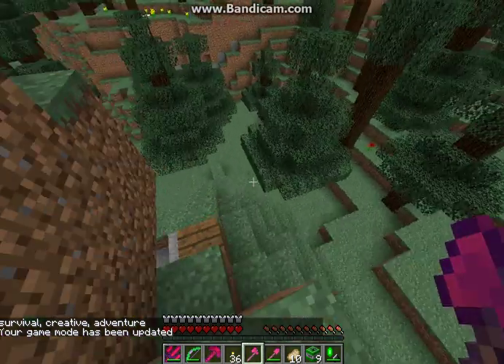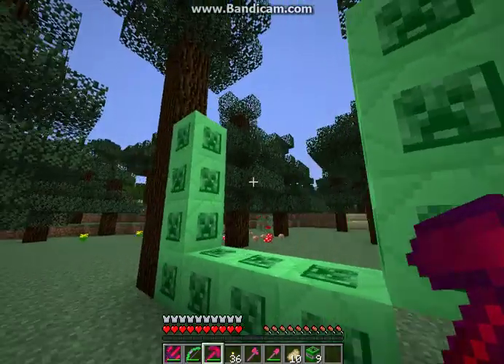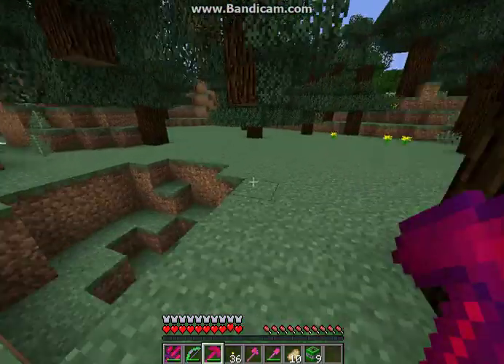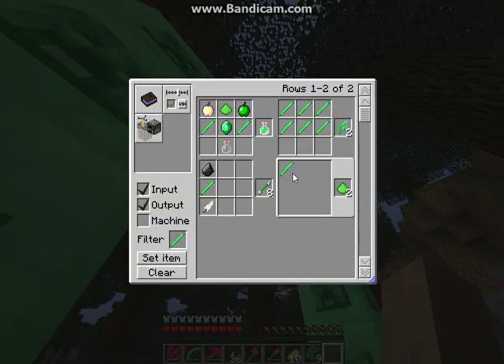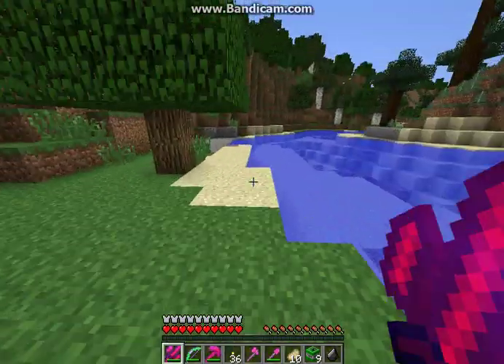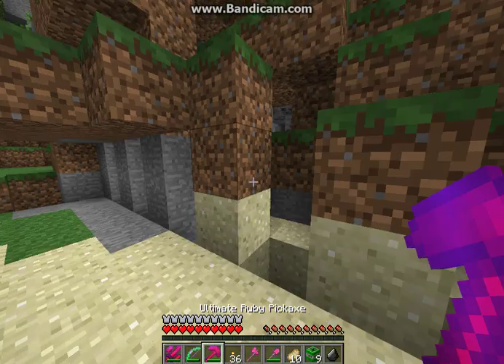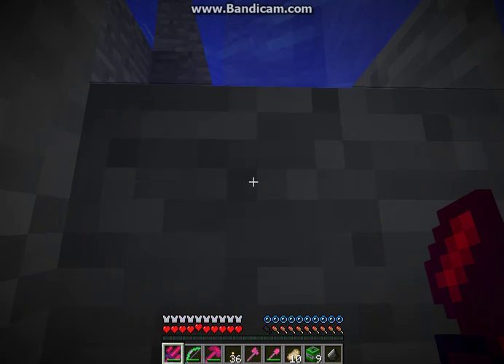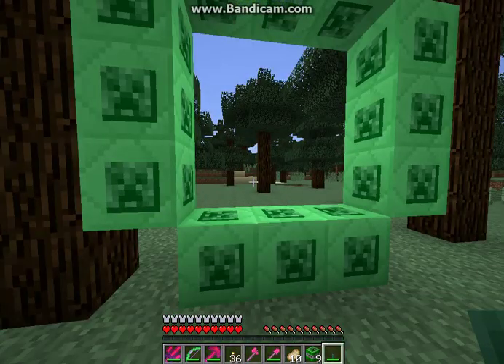Creeper Mod-Pack "Into the Portal"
I go into creeperland.